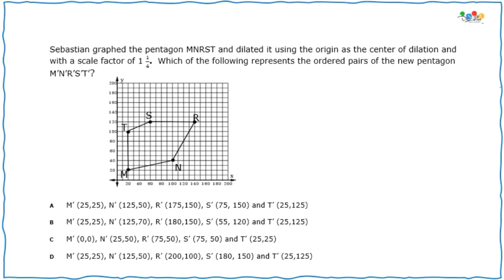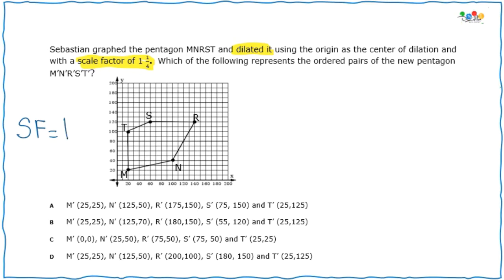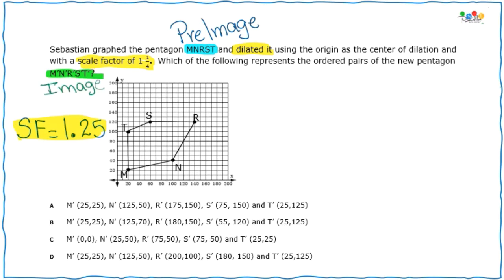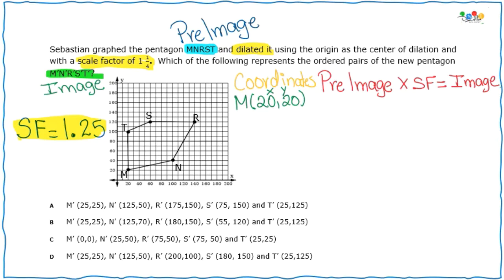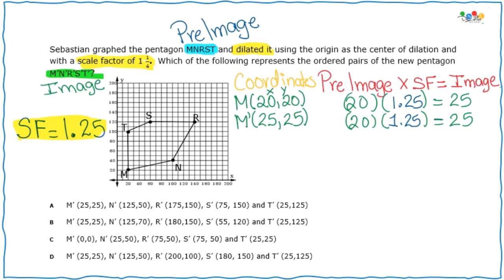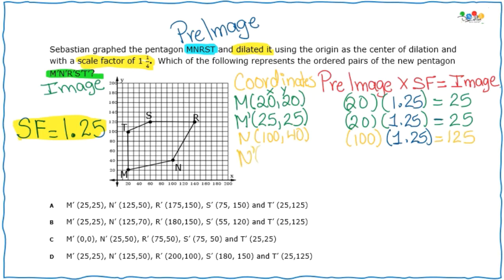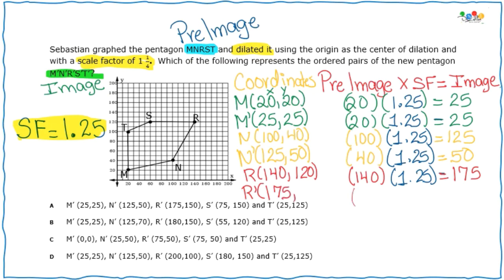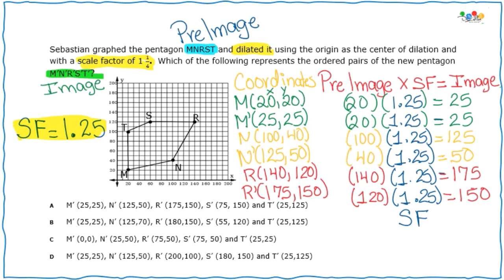8.3 (C) Question 03 - I Do - You Do (English)